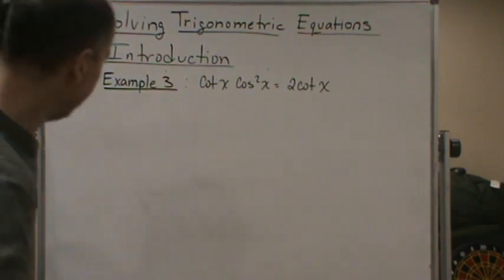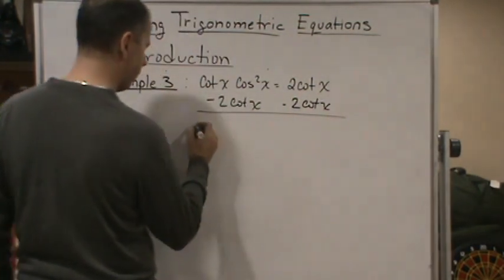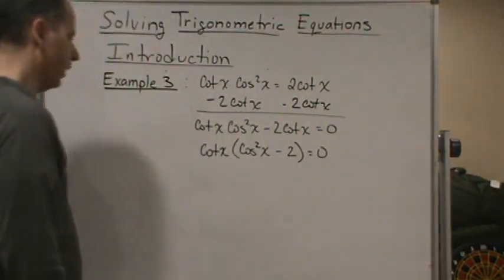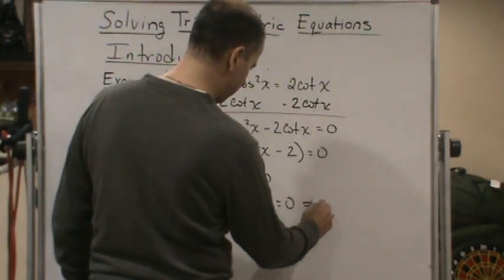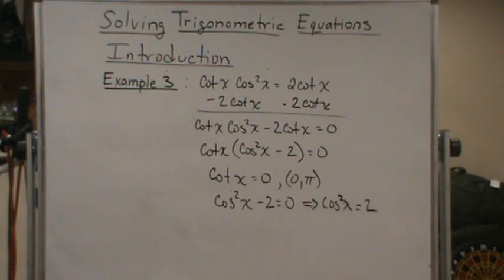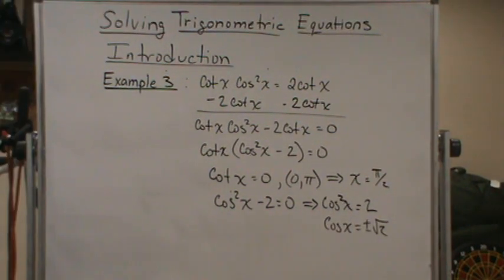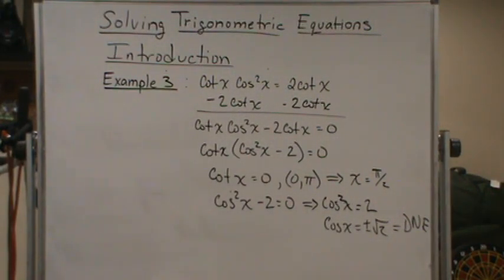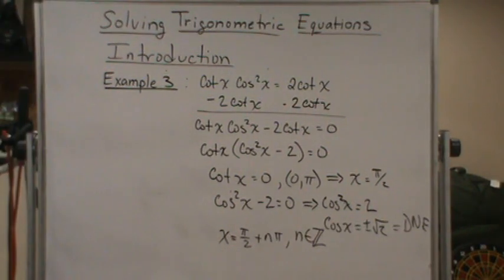MTH123 Trigonometry Solving Trig Equ Intro Ex3